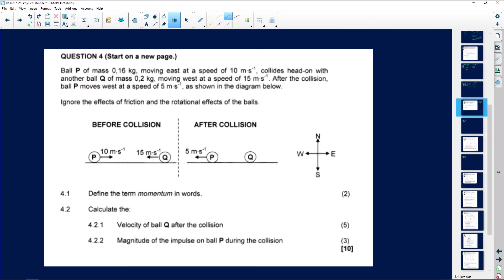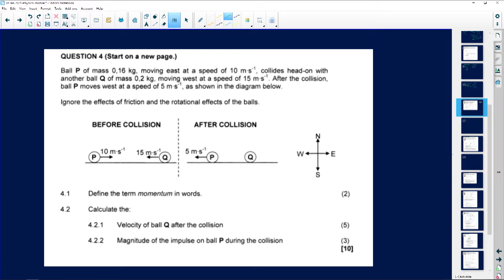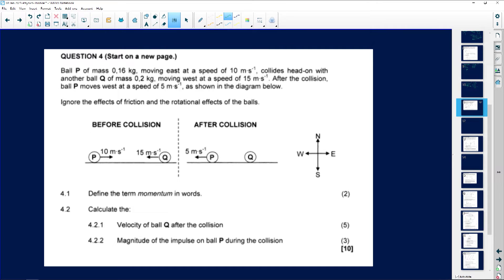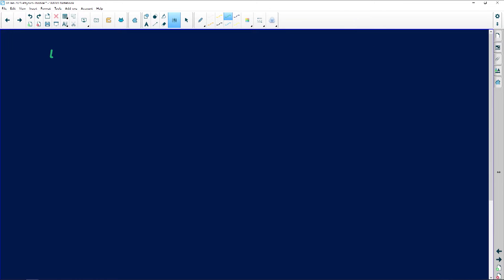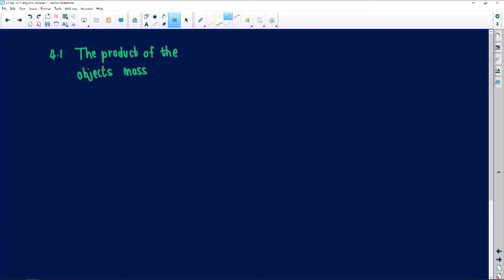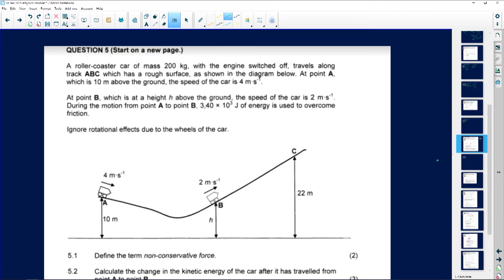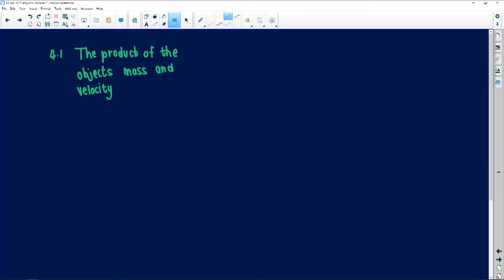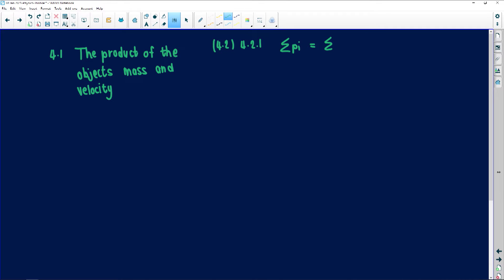2020 - Physical Science (Paper 1): Question 4